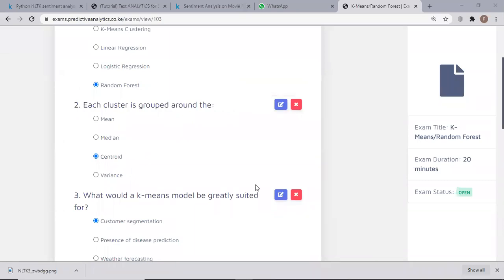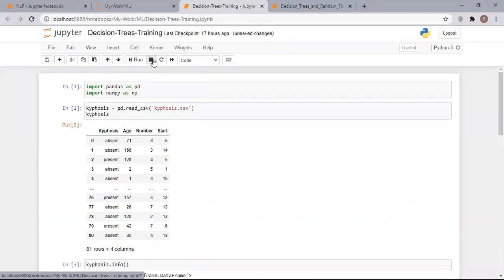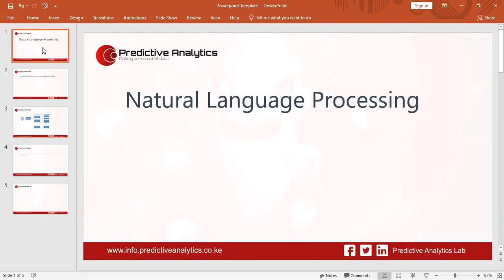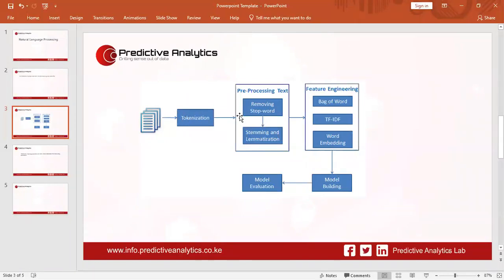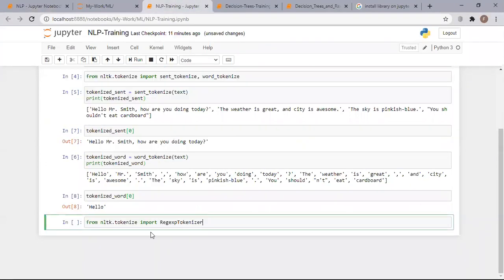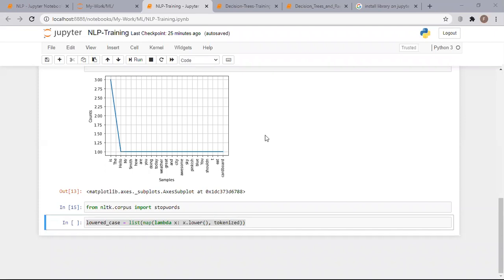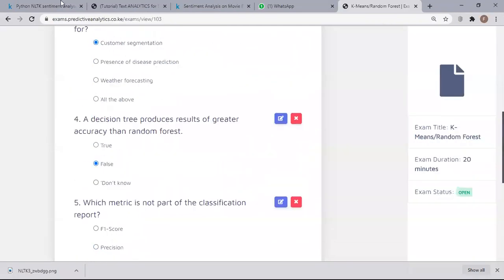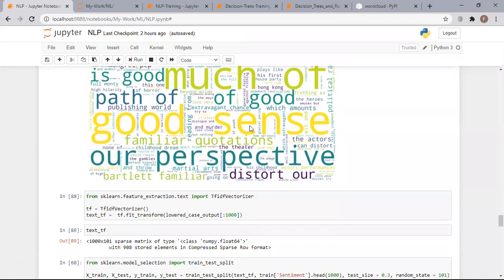05 Machine Learning: Natural Language Processing